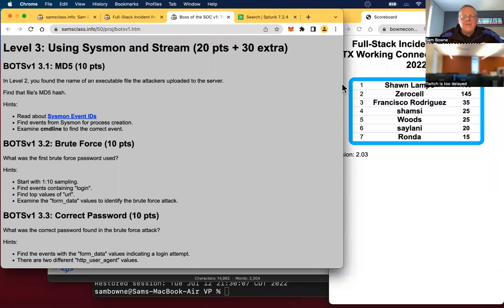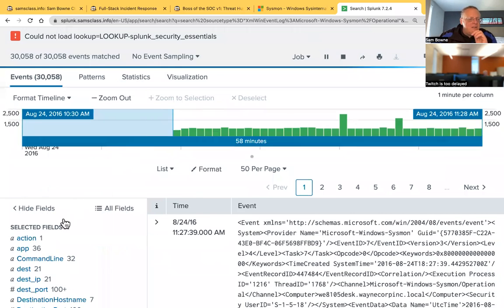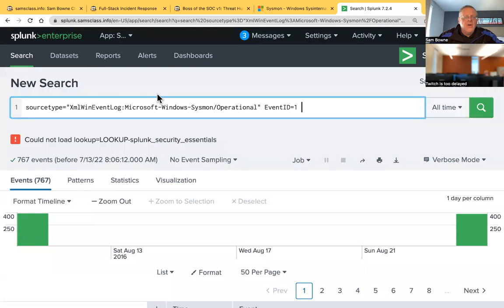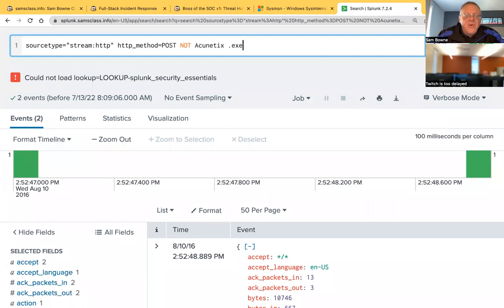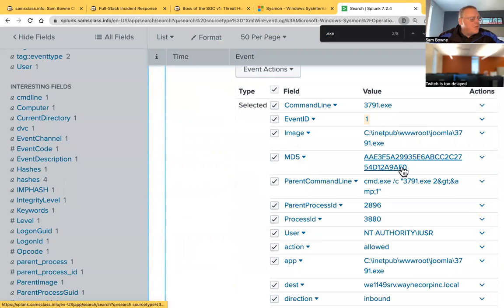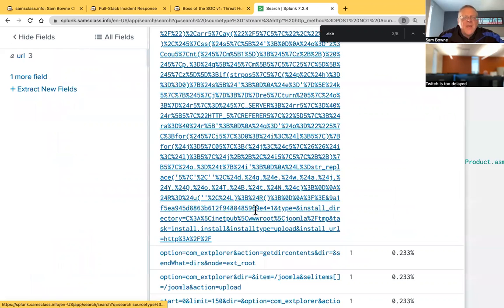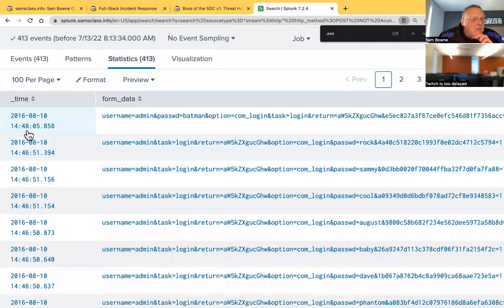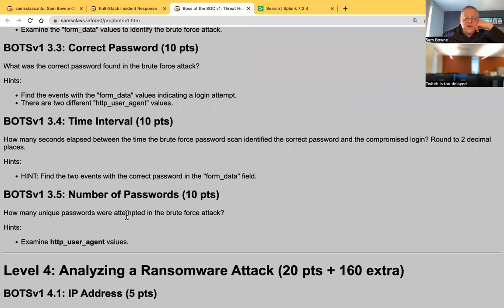Using Sysmon and Stream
Recorded at TX Working Connections Summer 2022